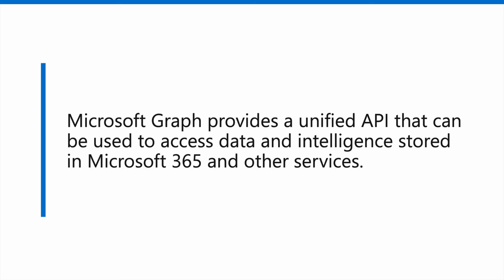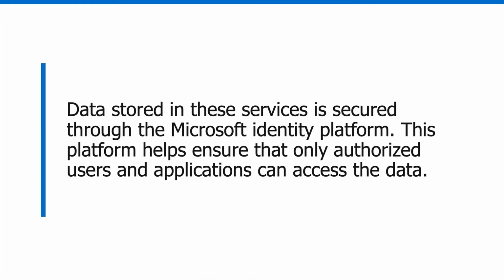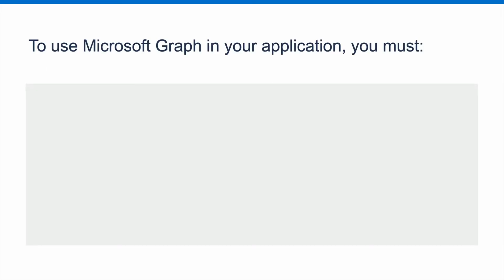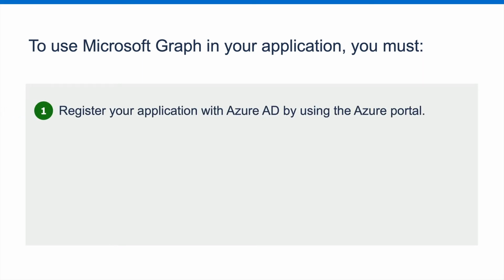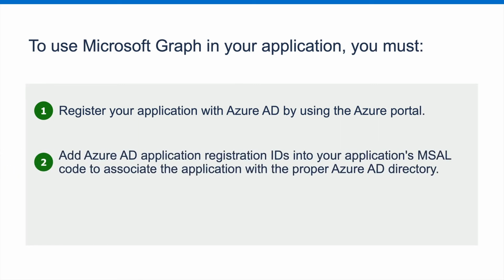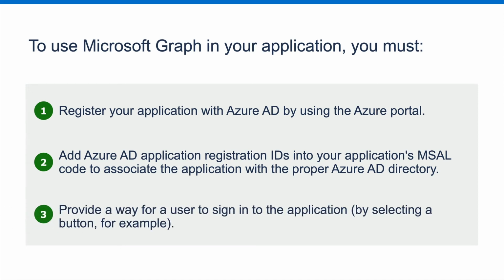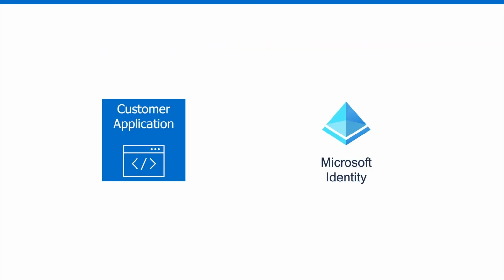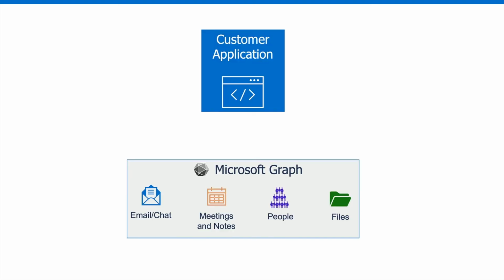Module 2: Understand the role of Azure Active Directory | Microsoft Graph Fundamentals for Beginners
Up to this point in the course you've seen that Microsoft Graph provides a unified API that can be used to access data and intelligence stored in Microsoft 365 and other services. Data stored in these services is secured through the Microsoft identity platform. This platform helps ensure that only authorized users and applications can access the data.

In this segment you'll learn about the role Azure Active Directory and Microsoft Identity play with Microsoft Graph.